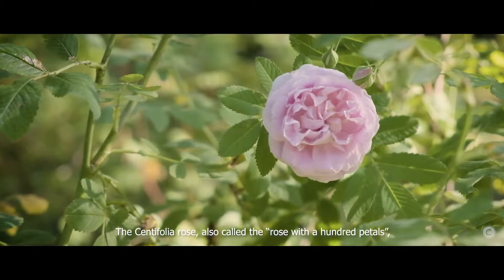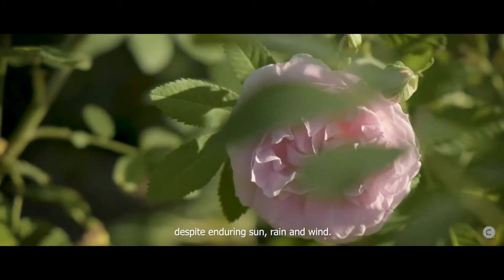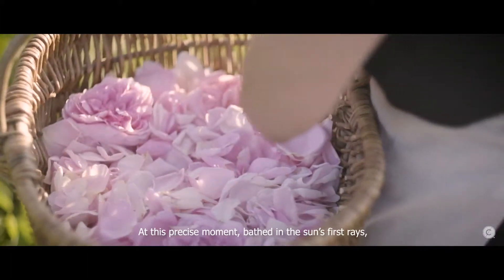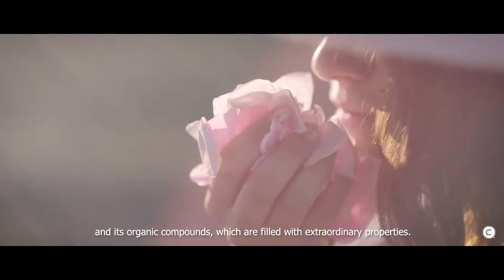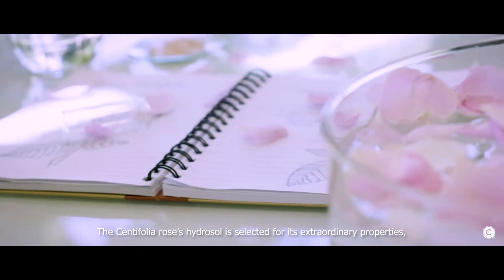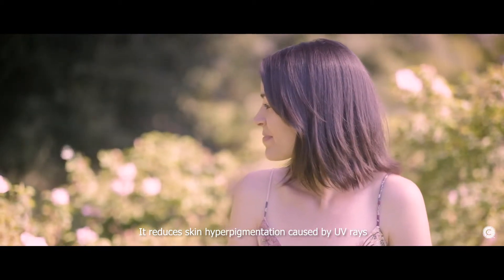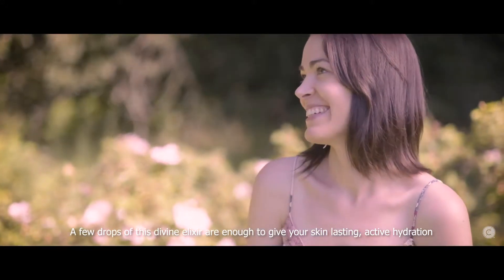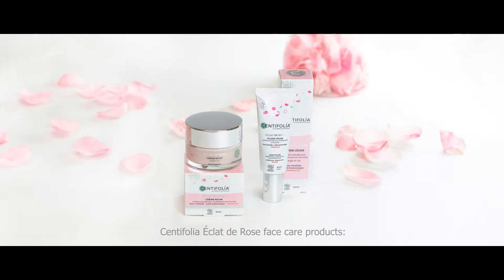Éclat de Rose by Centifolia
Centifolia presents Éclat de Rose face care products.

The Centifolia rose’s hydrosol is selected for its extraordinary properties, the product of a true plant wonder. It reduces skin hyperpigmentation caused by UV rays and evens the complexion, giving it a radiant glow. A few drops of this divine elixir are enough to give your skin lasting, active hydration while providing freshness and radiance.
Centifolia Éclat de Rose face care products:
Plant intelligence, a source of efficacy.